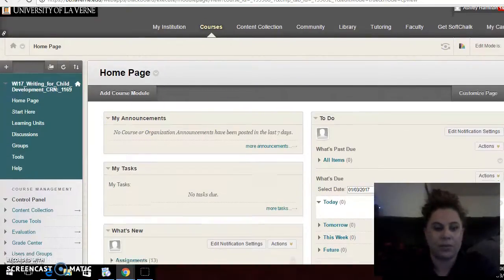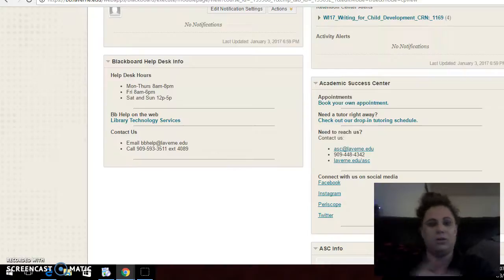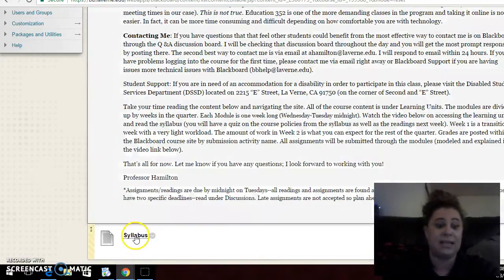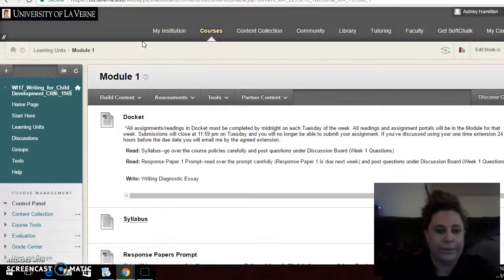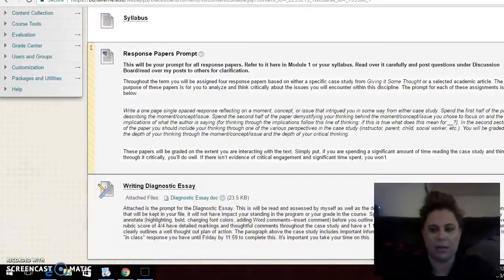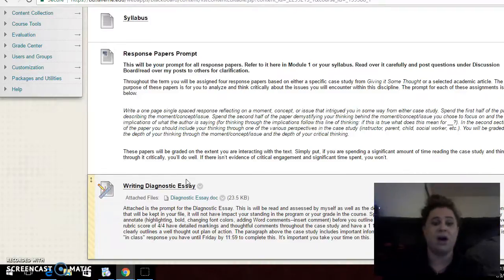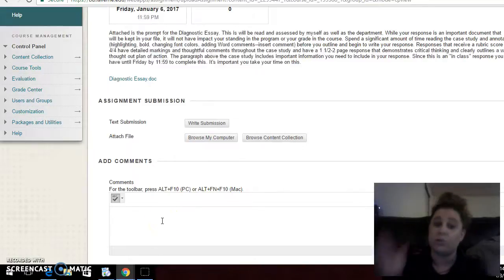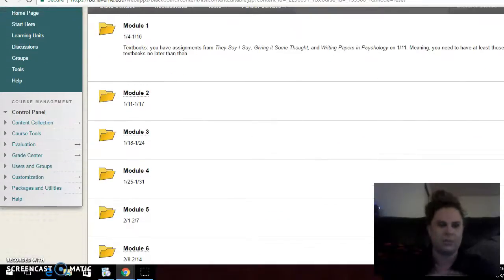Navigating Educ 352